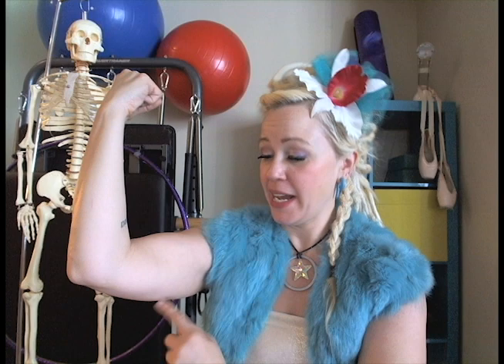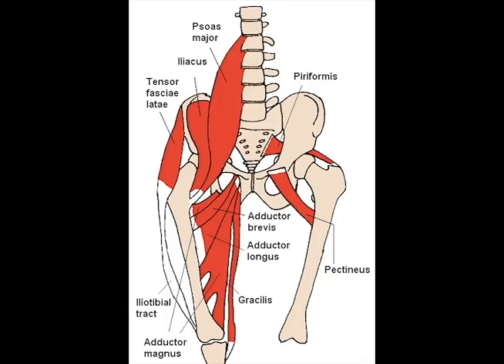Episode 2 Teaser: Overview of the Musculoskeletal System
Excerpt from More Badass In Your Class Episode #2: Overview of the MSS.
Get a broad picture of the skeletal and muscular systems and the connective tissue that ties them together.

Check out the full program and how you can enroll